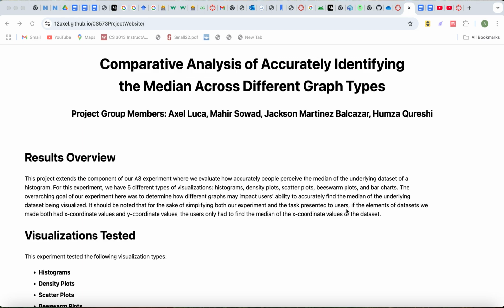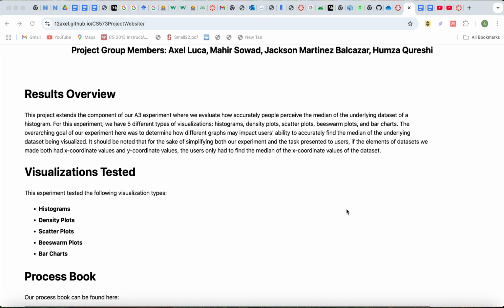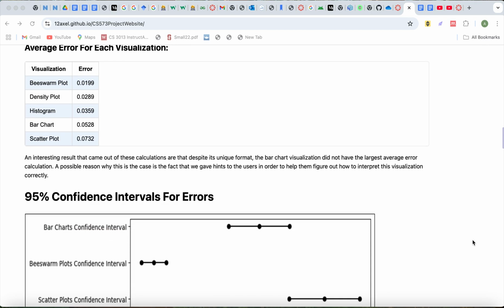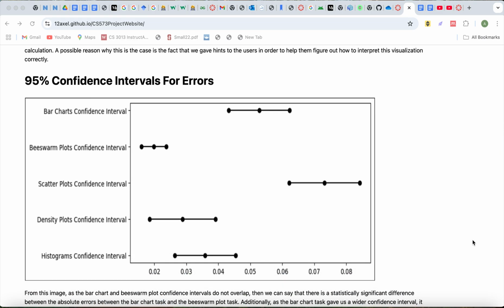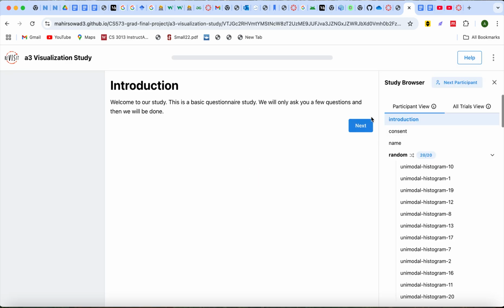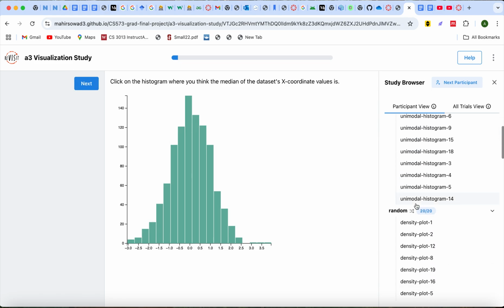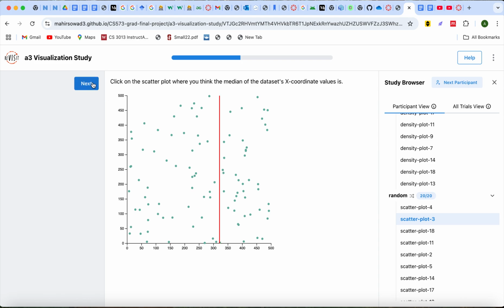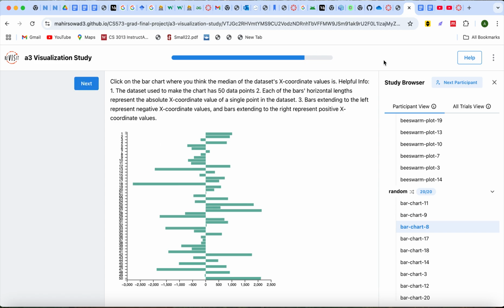CS 573 (Data Visualization) Final Project Screen-Cast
Project Title: Comparative Analysis of Accurately Identifying the Median Across Different Graph Types

Project Group Members: Axel Luca, Mahir Sowad, Jackson Martinez Balcazar, Humza Qureshi